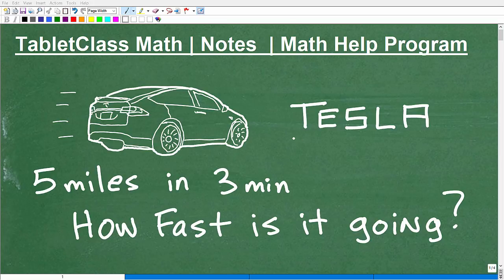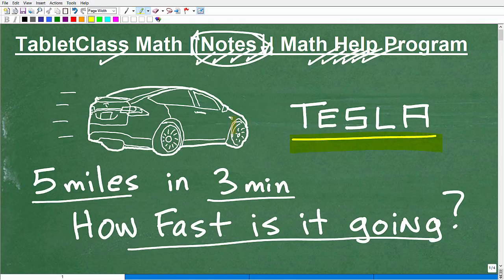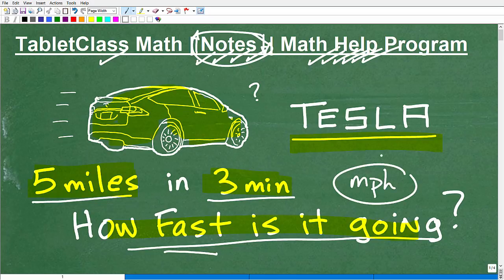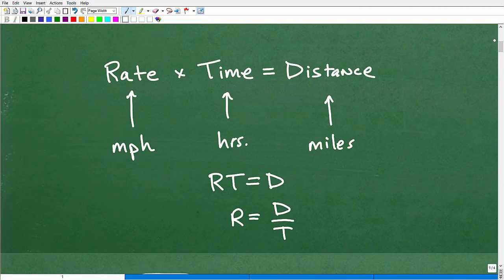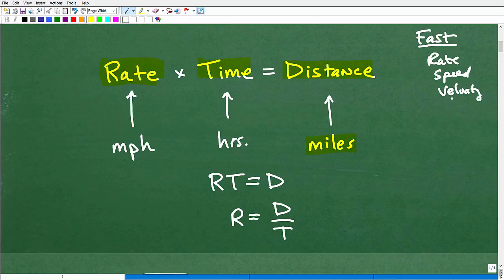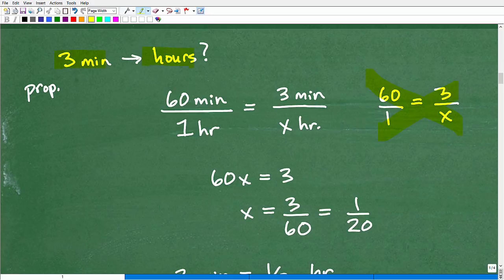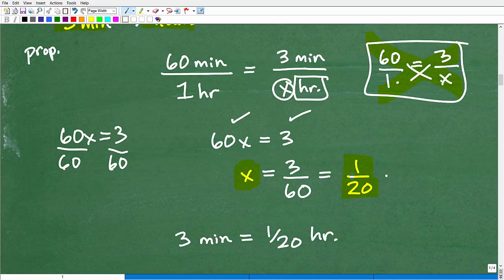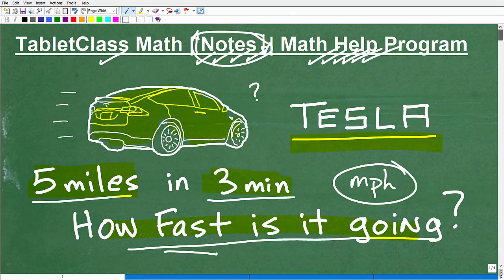A Tesla traveled 5 miles in 3 minutes – how fast is it going (mph)?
How fast is a Tesla? math problem to determine speed of a Tesla.  For more math help to include math lessons, practice problems and math tutorials check out my full math help program